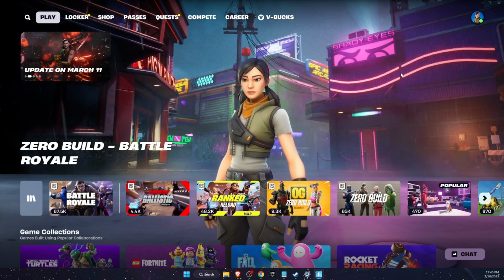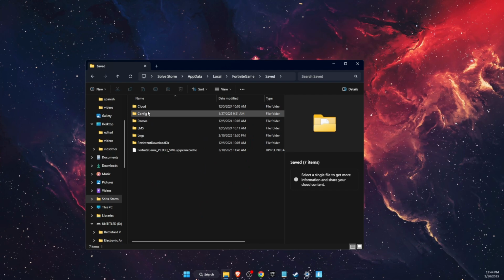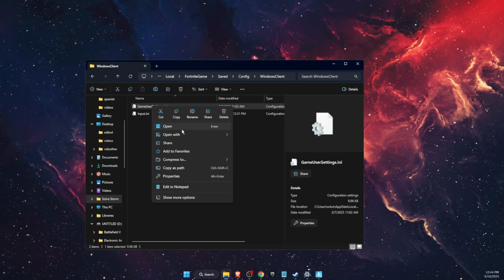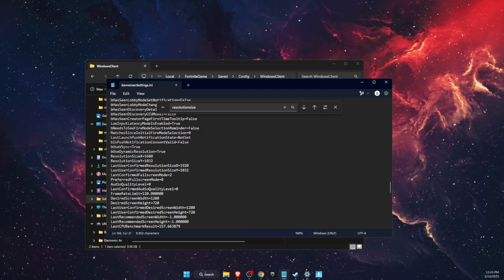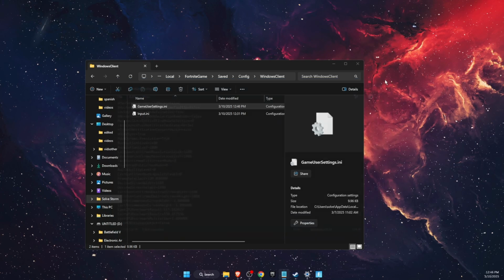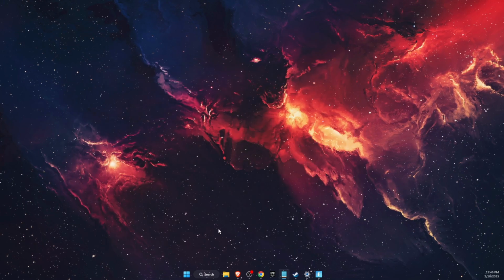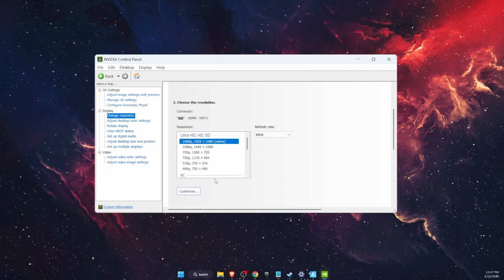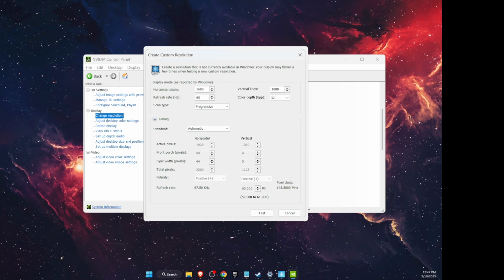How To Get Stretched Resolution In Fortnite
In this video I show you How To Get Stretched Resolution In Fortnite!